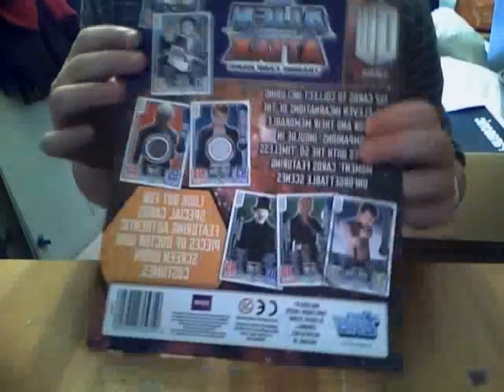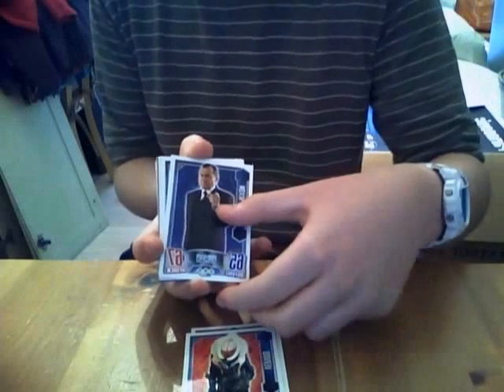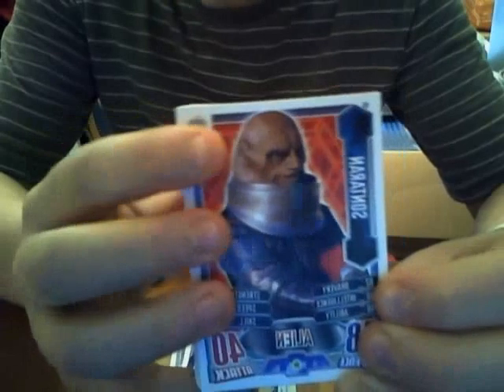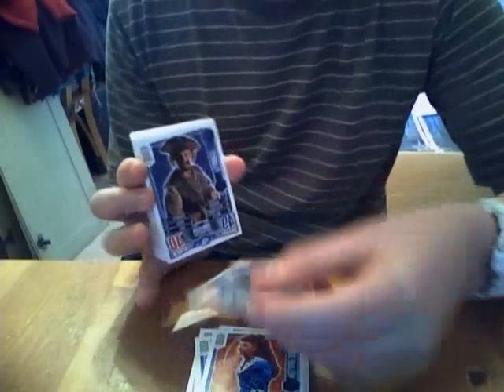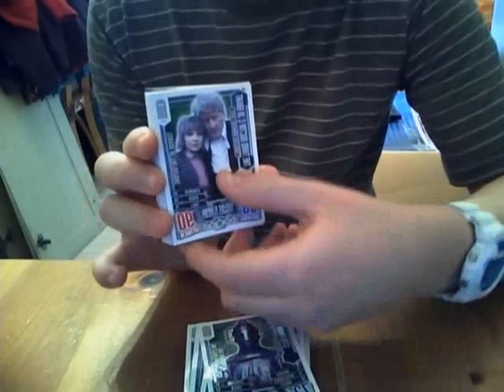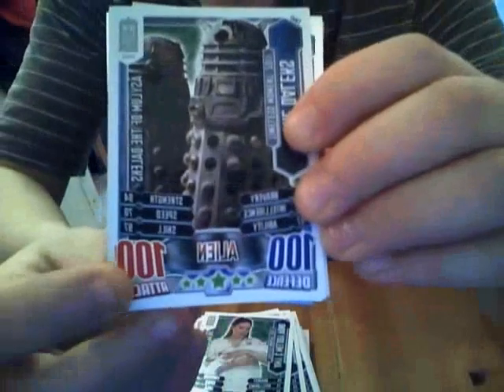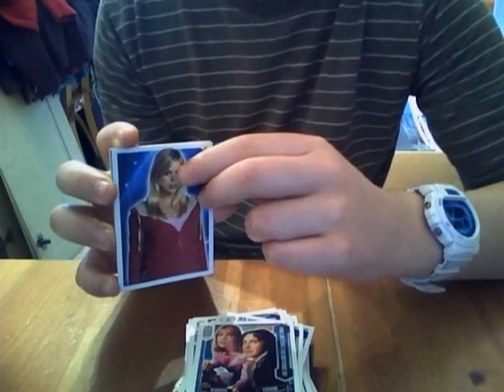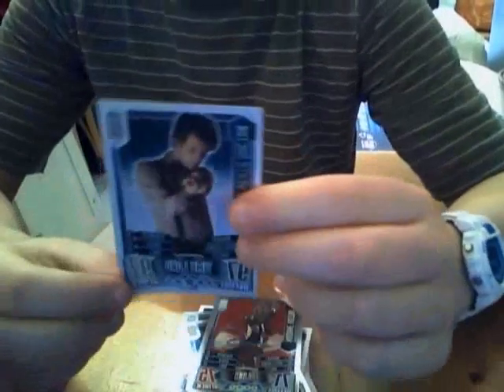Doctor Who Alien Attax 50th Anniversary Edition!